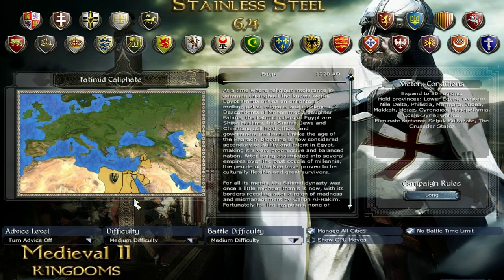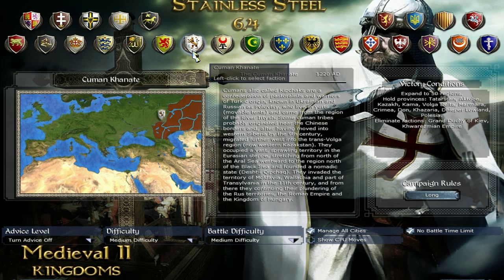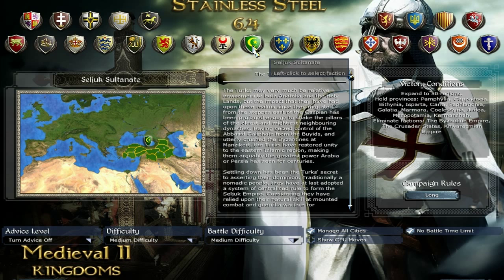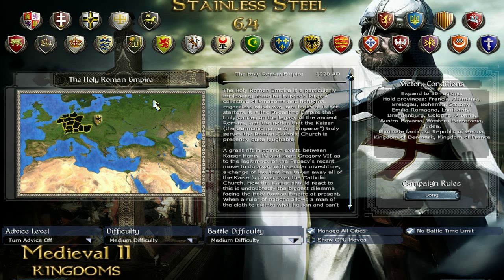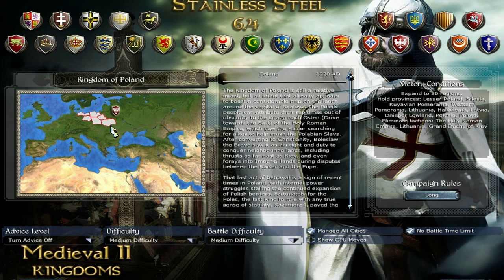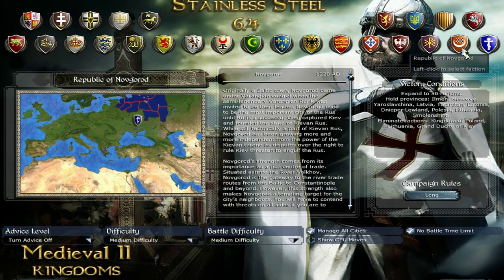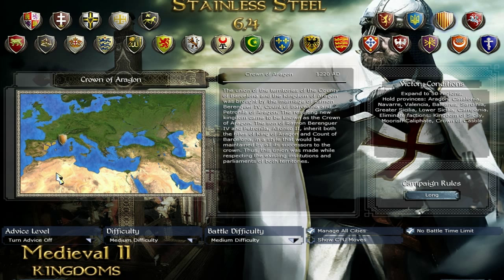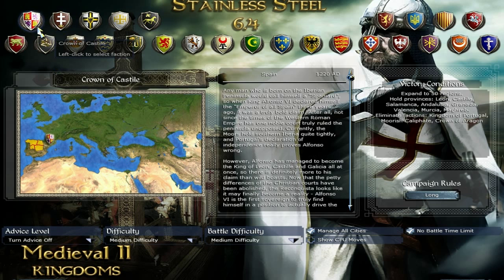Medieval 2 Total War Stainless Steel Faction vote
Hi guys ive decided I want to do a campaign for the Stainless Steel Mod for Medieval 2 Total War but im gonna let you guys decide which faction I should use